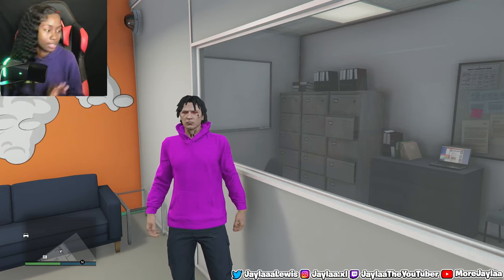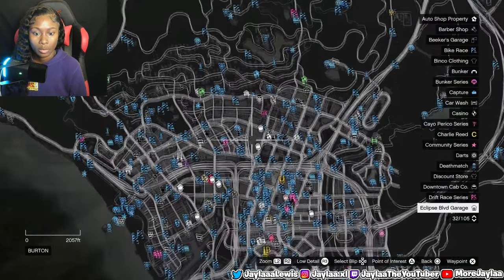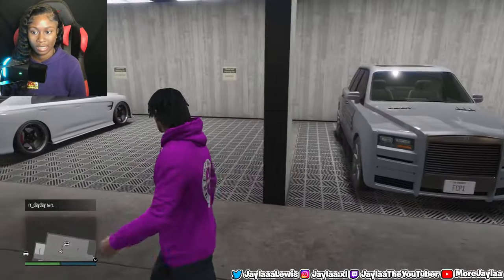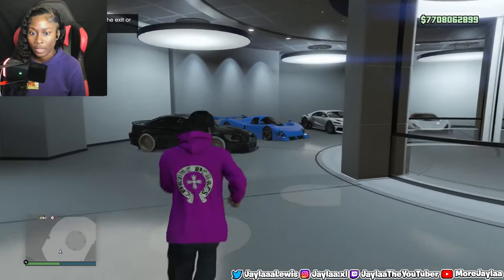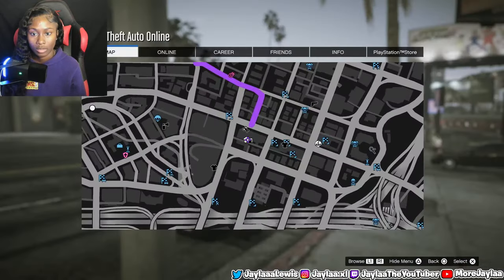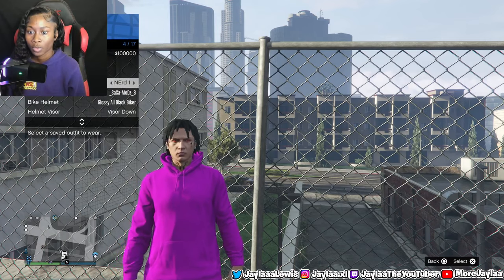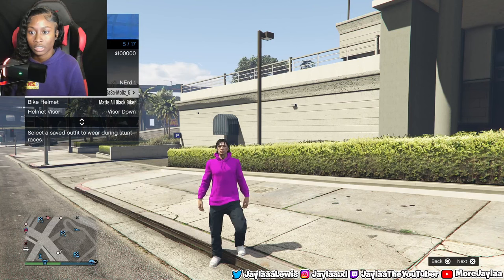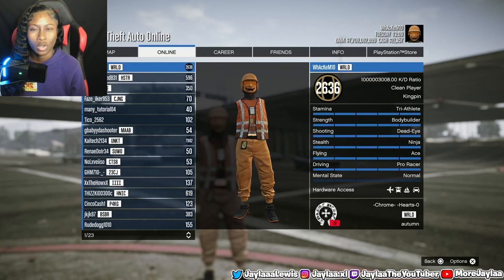I was given a GTA5 Account with money that’ll last you forever 7.7Billion!